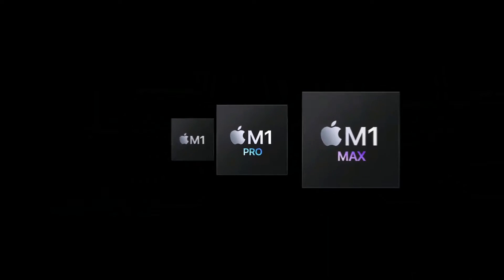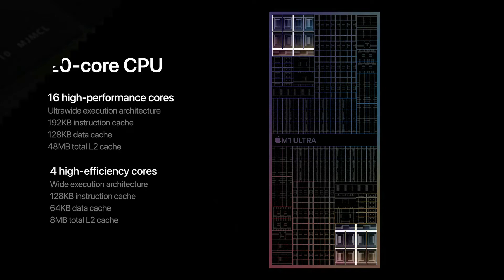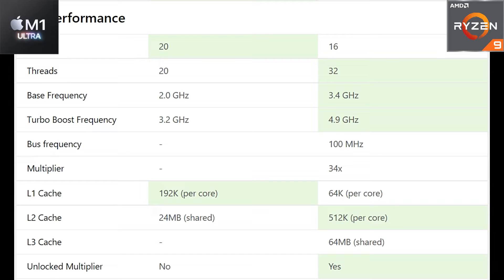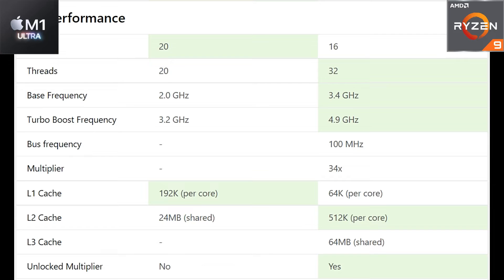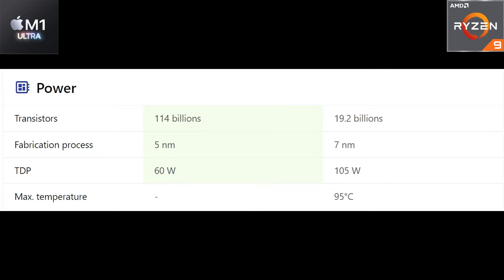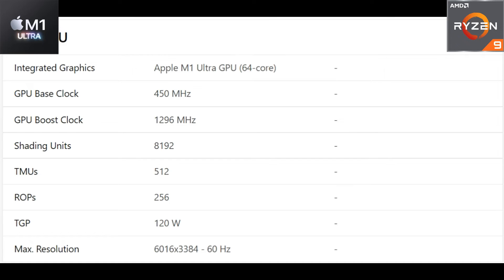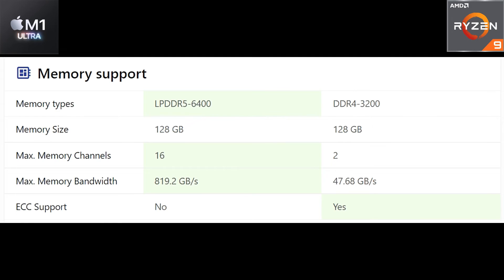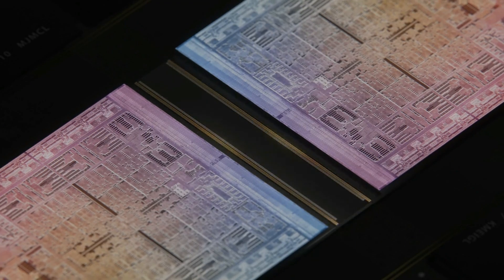Apple M1 Ultra vs AMD Ryzen 9 5950x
🙋‍♂️ Hello people, this is AAT back with another video and today its gonna be a short comparison of the all new Apple M1 ultra vs AMD Ryzen 9 5050x processor... For more details watch my video.